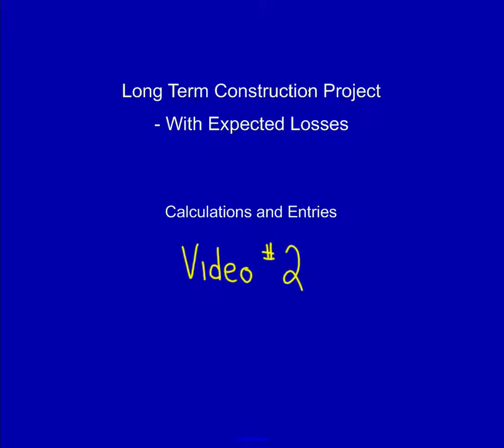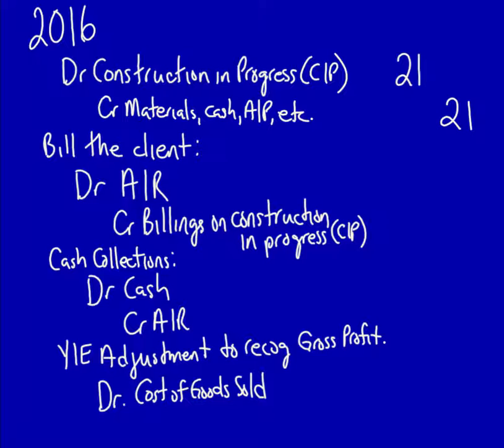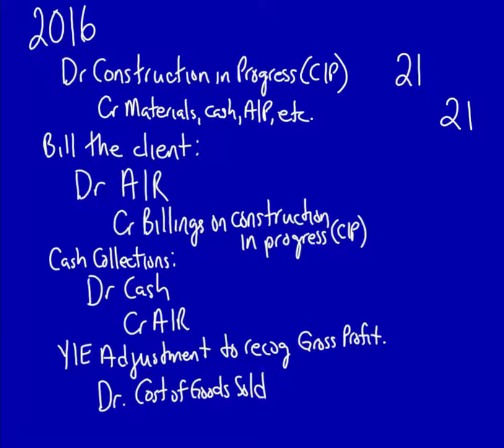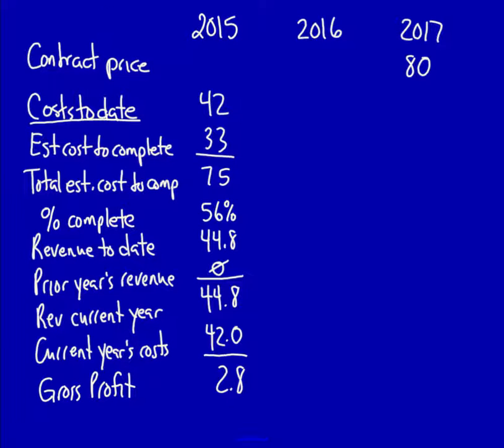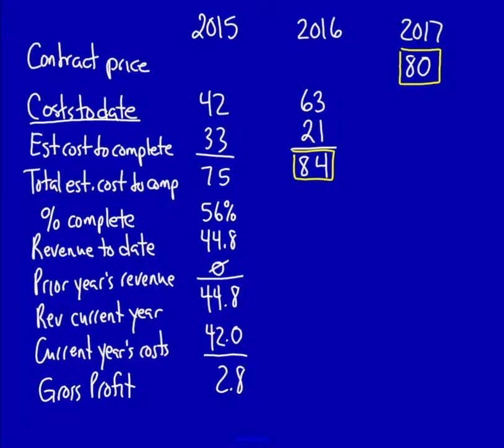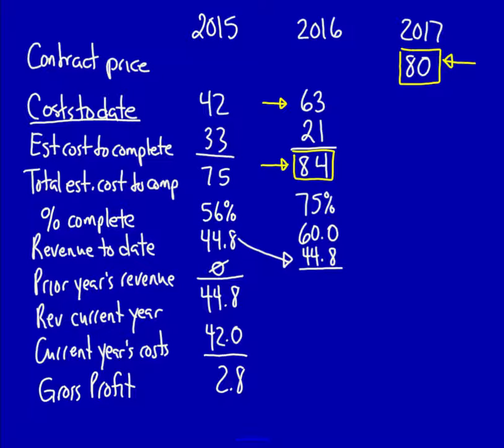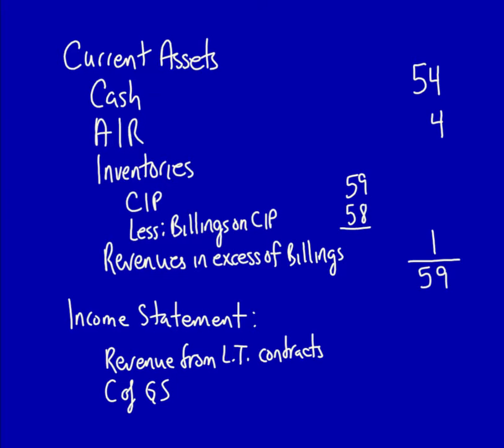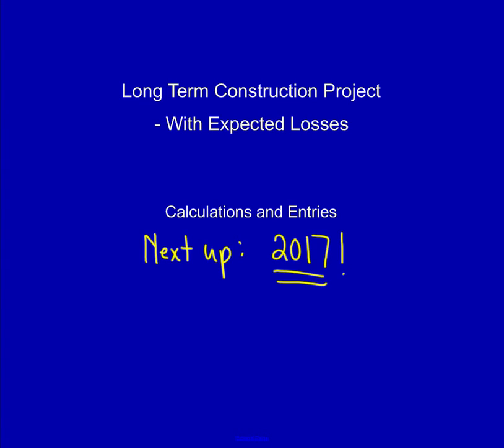Long Term Construction Projects with Expected Losses Video 2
This is the 2nd video in a series.

Accounting for long term construction contracts is always problematic for students.  This set of videos covers the following:
1.  long term construction contracts with expected losses on the project.
2.  long term construction contracts with interim losses (but overall the contract is profitable).
The videos cover the calculations, the entries, the T accounts and, finally, financial statement presentation.

Note that these videos use IAS 11, Construction Contracts, and IAS 18, Revenue, as the basis for the solution of this problem (the old revenue recognition standards).  The new IFRS 15, Revenue from Contracts with Customers, will replace, with limited exceptions, all of the following:  IAS11, Construction Contracts, IAS 18, Revenue, IFRIC 13, Customer Loyalty Programmes, IFRIC 15 Agreements for the Construction of Real Estate, IFRIC 18 Transfers of Assets from Customers, and SIC-31, Revenue-Barter Transactions involving Advertising Services.  IFRS 15 will be effective for annual reporting periods beginning on or after January 1, 2017.  Earlier application is permitted.  Note that the new standard applies to new contracts created on or after the effective date, and to existing contracts not yet complete as of the effective date.  IFRS 15 must be applied retrospectively.

A new series of videos will be developed once IFRS 15 is adopted.